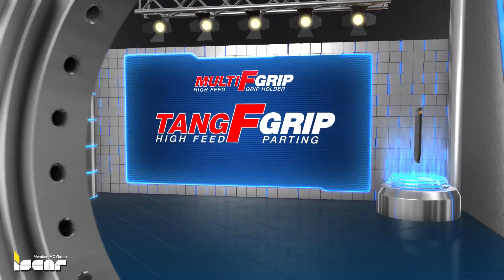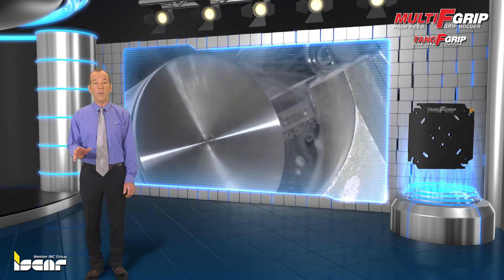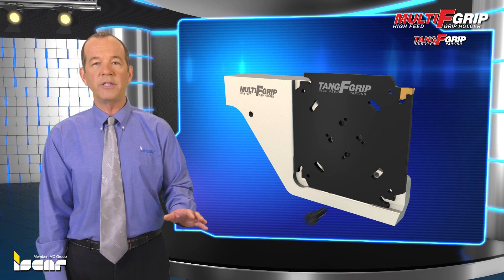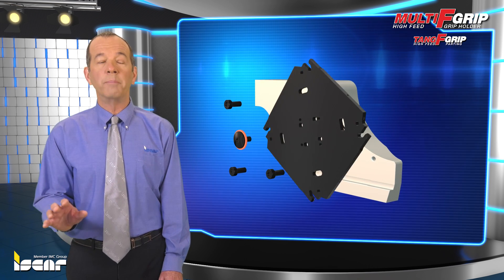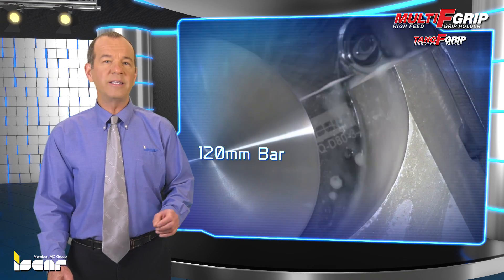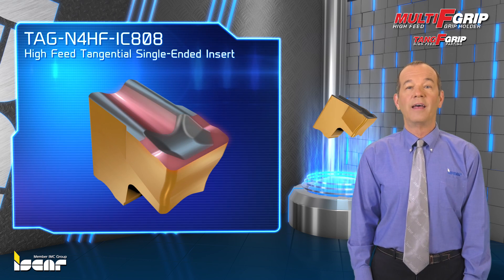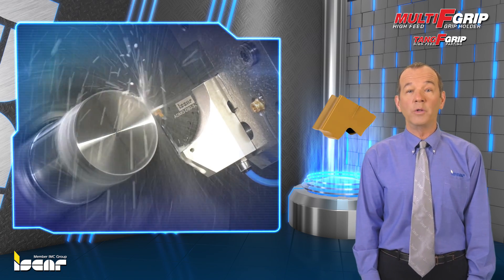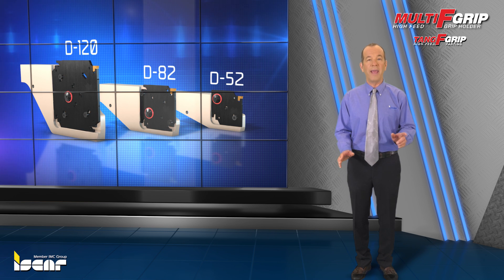ISCAR TECH TALK - TANGFGRIP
ISCAR’s new parting and grooving technologies are capable of integrating seamlessly with the new wave of machining centers that work with incredibly high feeds. TANG-F-GRIP has been designed to answer these needs and to achieve high productivity and lower costs.

TANG-F-GRIP comprises a robust tool block carrying square blades that feature four pockets and is capable of parting a bar diameter of up to 120mm.

TANG-F-GRIP is simple to mount and operate on all machine types, including multi-task and machining centers on X-AXIS, without special adjustment.  The system enables both TANG-F-GRIP and DO-GRIP blades to be mounted on the same blocks. The square blades possess a support system that provides totally vibration-free grooving and parting. TANG-F-GRIP also saves on setup time as, in cases of pocket damage, the block’s configuration allows a blade to be rotated to a new pocket without setup.

TANG-F-GRIP is intended for high feed parting. It extends insert life, improves surface finish and part straightness,  and features high stability -  especially when parting large diameters. The new patented blades reduce cutting time - for instance, a 120mm bar can be cut with a 3mm blade with HF (high feed) inserts at a feed rate of up to 0.4 mm/rev (0.0157 ipr).

The HF tangential single-ended insert was developed to enable highly efficient parting at very high feed rates, by use of a unique chipformer technology. The secure and robust clamping method uses a tangentially orientated pocket to facilitate pocket life that is three times longer than that of any other conventional self-grip system, and enables machining at high feed rates for excellent straightness and surface finish characteristics.  The insert chipformer, complemented by HP coolant from the blade, allows unobstructed chip flow, which increases insert and blade tool life and leads to very high productivity gains.

ISCAR aims to provide customers with the most efficient metal cutting technologies.